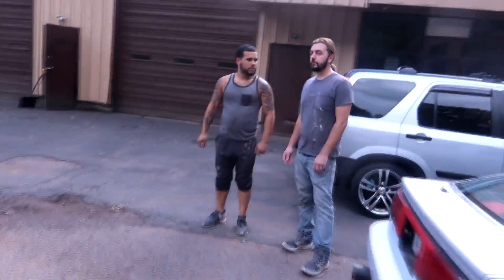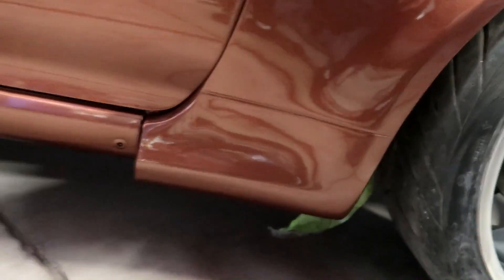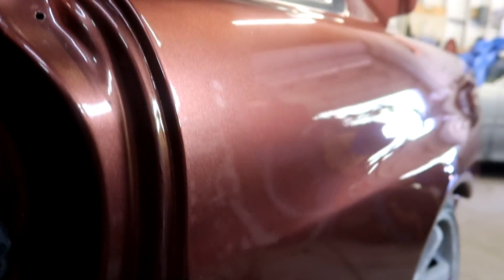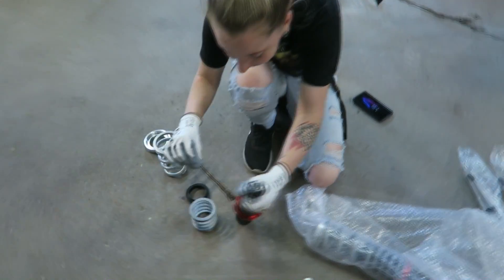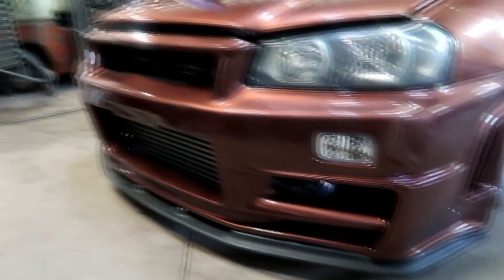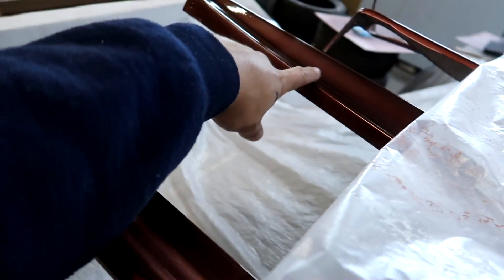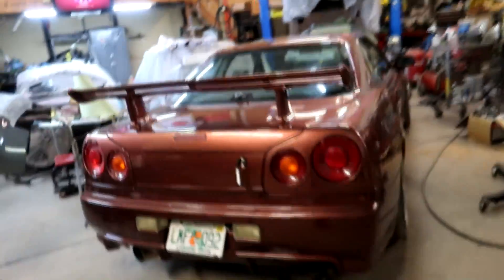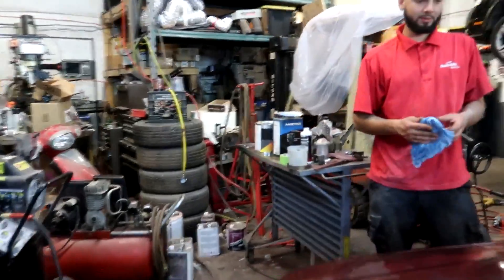FIRST R34 NISSAN SKYLINE PAINT REVEAL